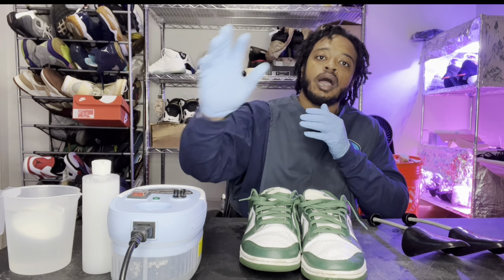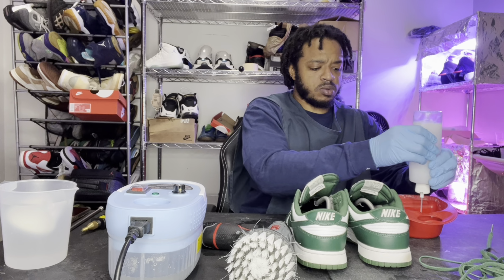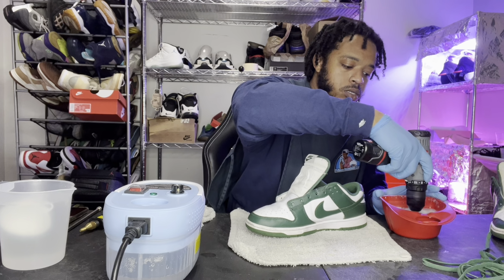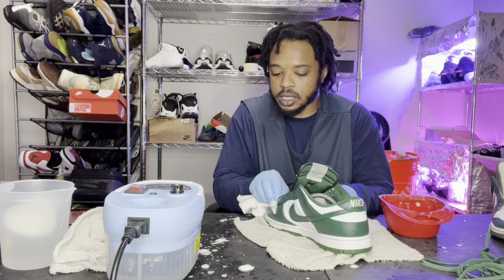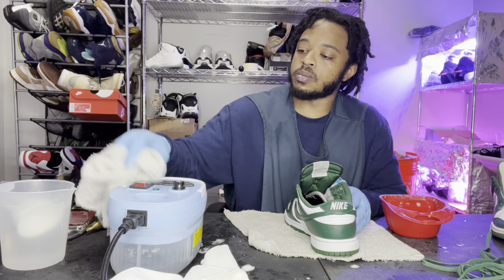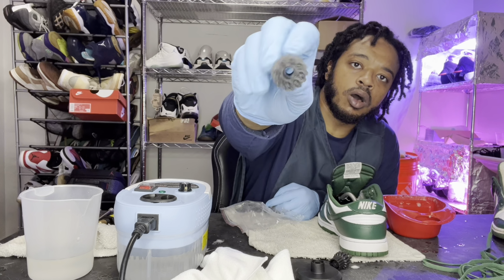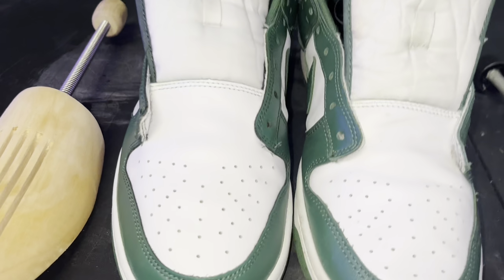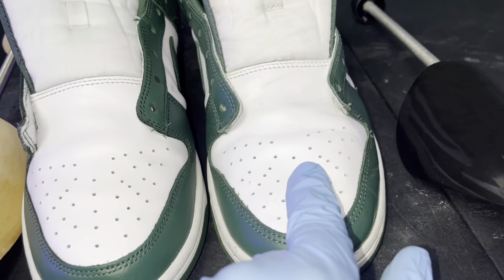Steam Cleaning a pair of Nike Dunks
Most professional Sneaker Cleaning Services use Steam Cleaners and other cleaning products to get the best results possible when cleaning your sneakers. Now is your opportunity to learn how to do it yourself.

We Provide Sneaker Cleaning Services in Atlanta and Worldwide. Atlanta Sneaker Cleaning Services.